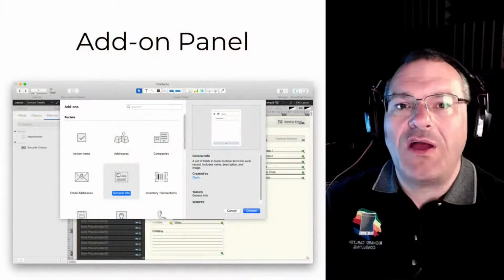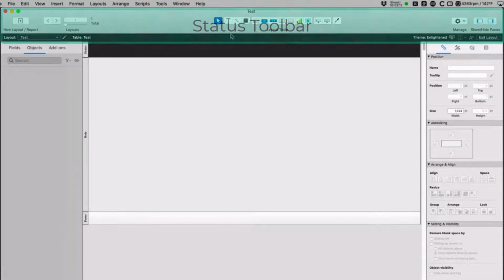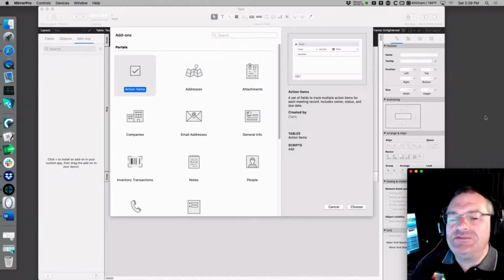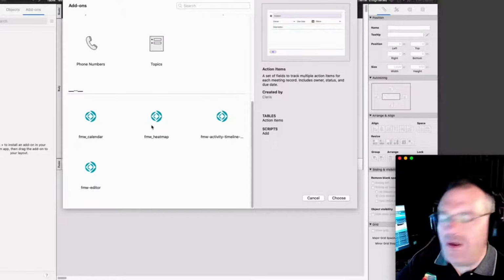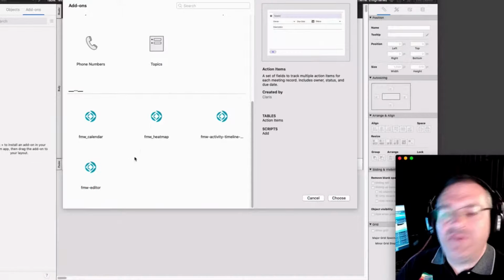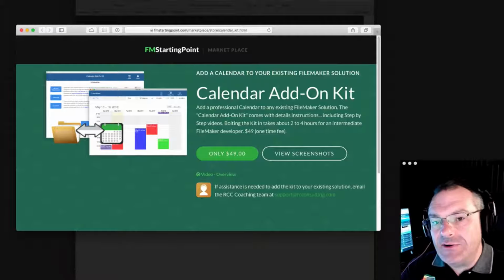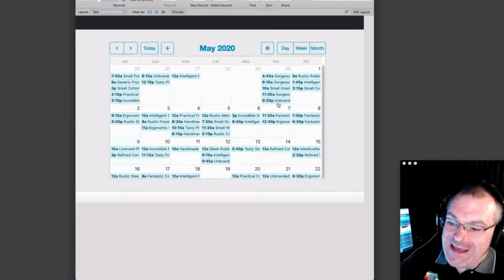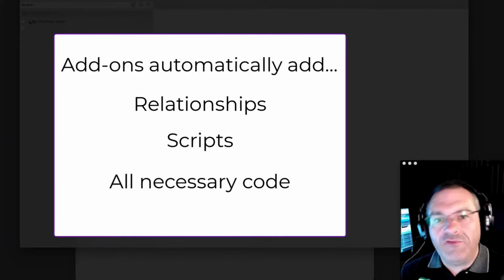Tour of the Add-on Pane - Left Side - Try FileMaker Video Series - FMTraining.TV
Tour of the Add-on Pane - Left Side - Try FileMaker Video Series - FMTraining.TV - 7387